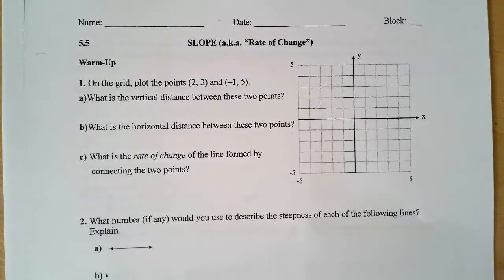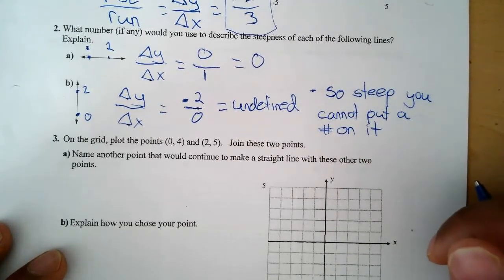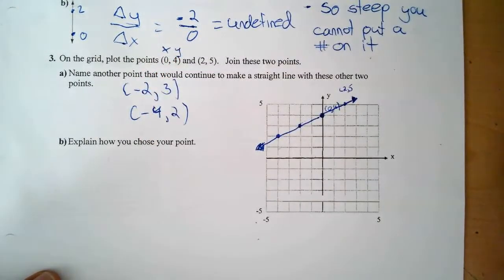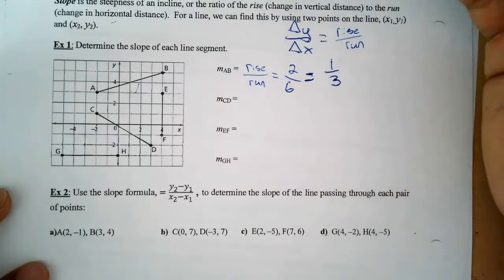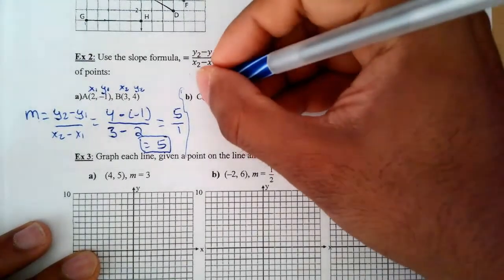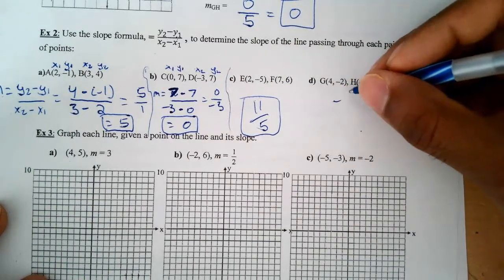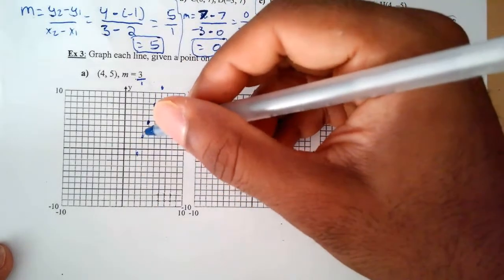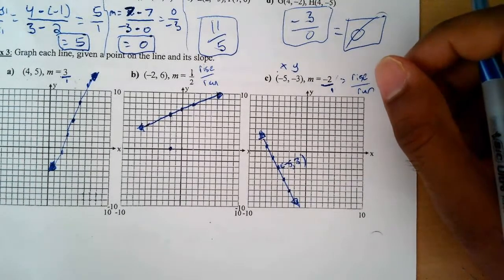5.5 Slope notes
Slope is the rate of change. Going over how to find the slope using two points or a graph. Also discussing how to plot a slope on a graph.